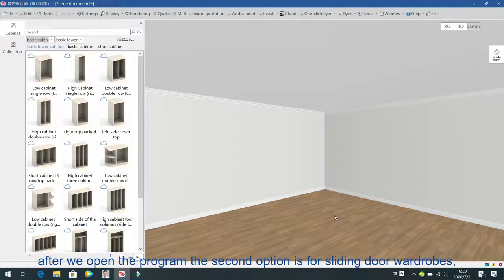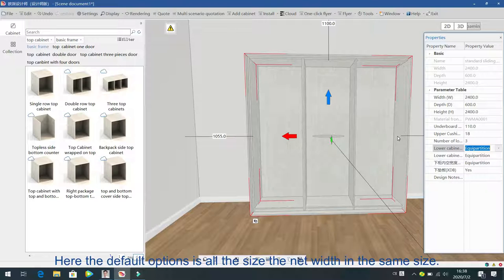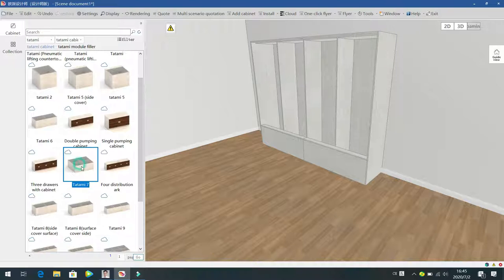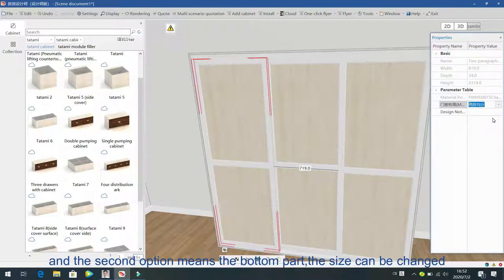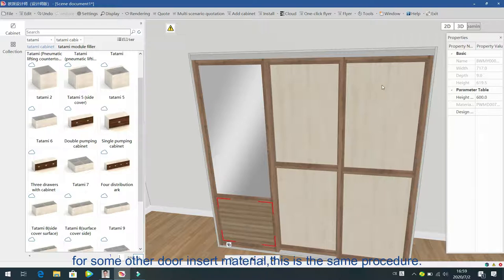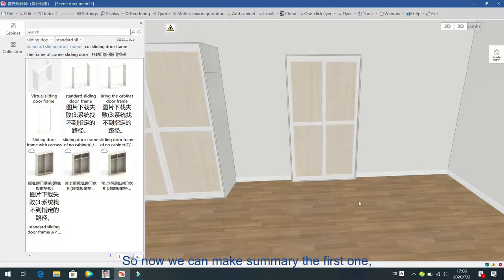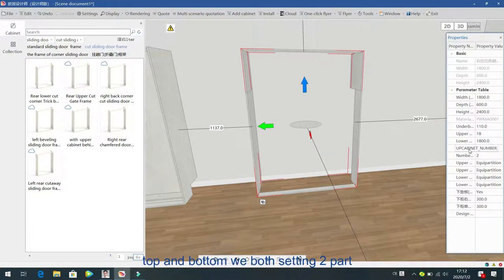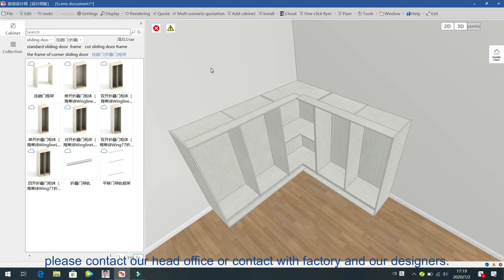206-CAXA-sliding door introduction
Introduction sliding door wardrobe: select the carcass frame, change the inside structure, door frame, door tracks and insert material.